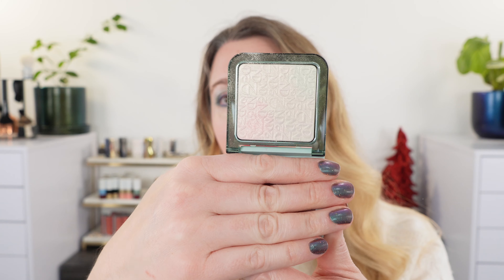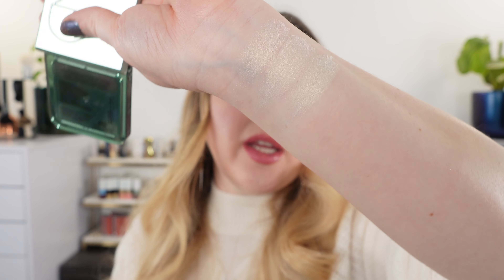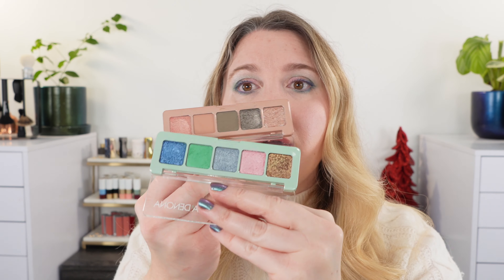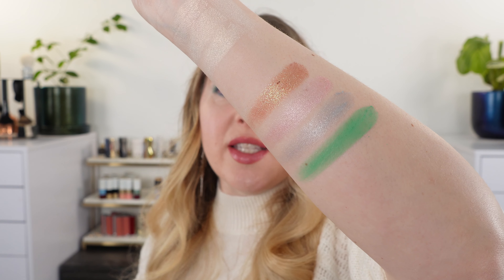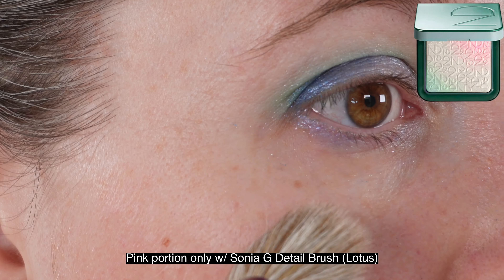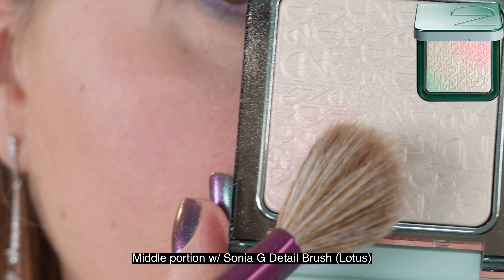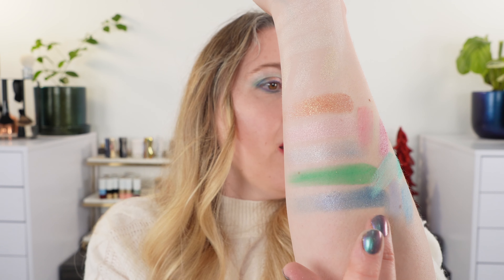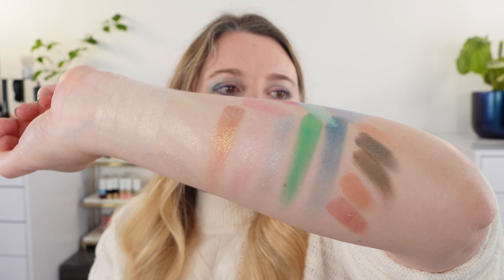NATASHA DENONA Mini Pastel & Pastel Plexi Glow Highlighter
What do you think of this palette? Fun and playful or not your taste?

💟ABOUT ME:
Age: 41
Skin type: Balanced
Skin tone: fair neutral with slightly cool overtones

*️⃣FOUNDATION SHADES:
Surratt Dew Drop - 1.5
Givenchy - 1-N95
Chantecaille - Porcelain
Merit - Silk
Chanel - BD01

Timestamps:
0:00 Intro
0:30 Swatches
3:56 Highlighter
6:11 Eyeshadows
9:30 Comparisons
13:21 Final Thoughts